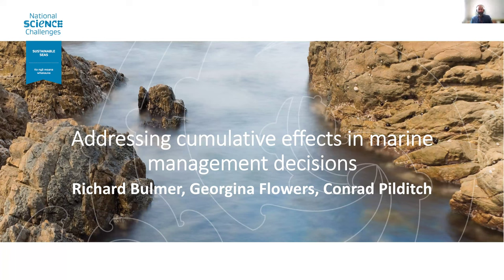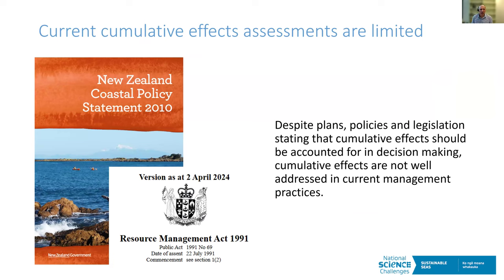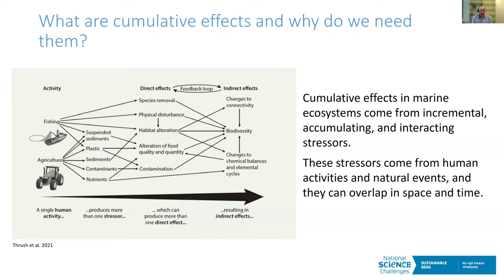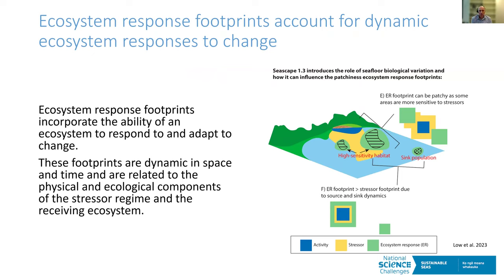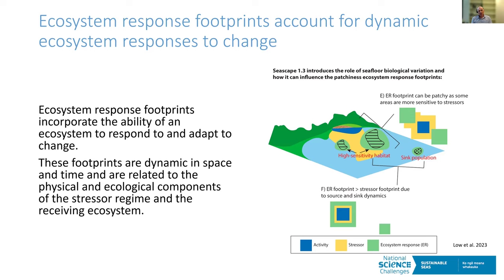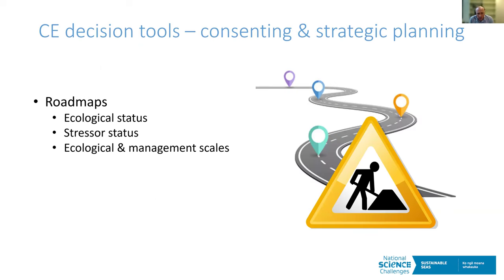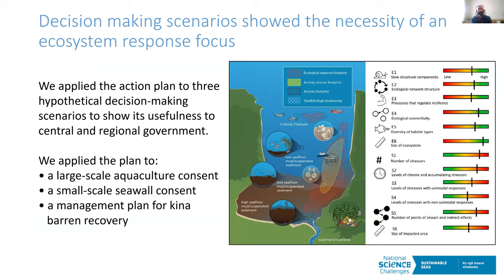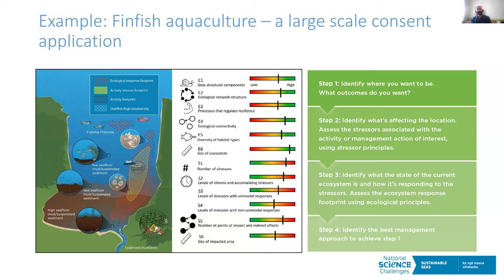Addressing cumulative effects & risk and uncertainty in marine decision-making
As the Sustainable Seas National Science Challenge comes to a close, this series of webinars brings together key lessons and recommendations from 10 years of research.

Addressing cumulative effects is a key step towards arresting further degradation of the marine environment and shifting the focus towards ecosystem recovery — helping to sustain the marine environment and the benefits it provides for future generations. Find out what can be done to address cumulative effects in marine management decision-making and why it matters.

Aotearoa New Zealand has an opportunity to adopt best practice marine risk assessments that can support cumulative effects assessments, the needs and aspirations of Maori, and ecosystem-based management — critical for the future wellbeing of our oceans and people. Find out about a more standardised risk assessment process that can account for broader values, multiple activities and stressors, and cumulative effects.